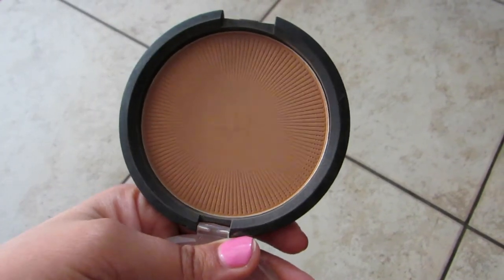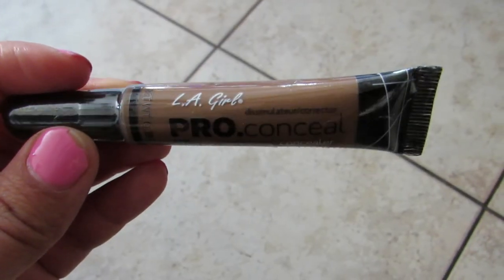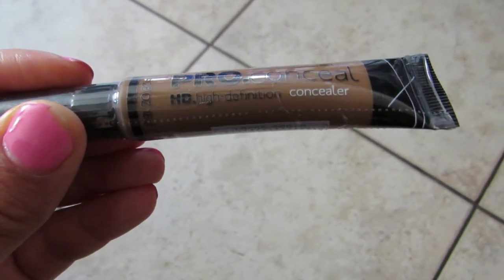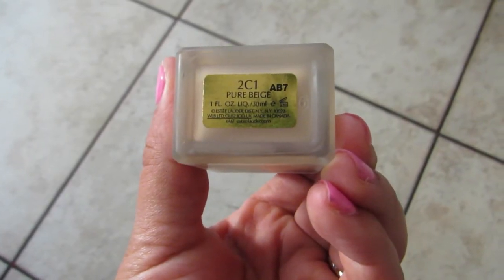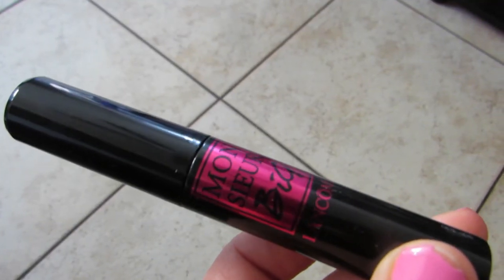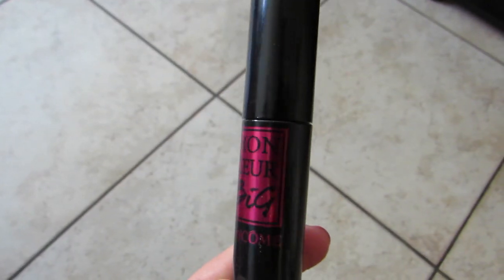NEW MAKEUP!! Ulta Haul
Hey guys!! I am back with a long over due beauty haul! I was really excited to finally bring some beauty products back to my channel. Hope you all enjoy it as much as I enjoyed filming it for you guys, don't forget to give it a big'o thumbs up! Xo

MAC Prep & Prime

MAC Lip Pencil (Whirl)

IT Cosmetics Sunshine in a Compact Bronzer

Cover FX Enhancer Drops (sunlight)

Mario Badescu Facial Spray

L.A Girl Pro Concealer (toast)

Estee Lauder Double Wear Foundation

Tarte Shape Tape Concealer

Lancome Monsieur Big Mascara

Dose of Colors Blushing Berries Eyeshadow Palette